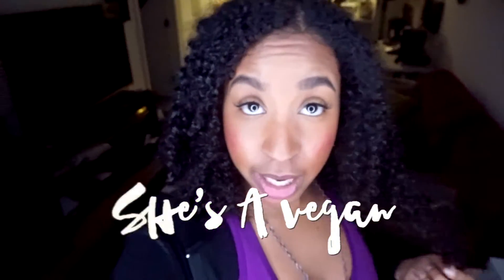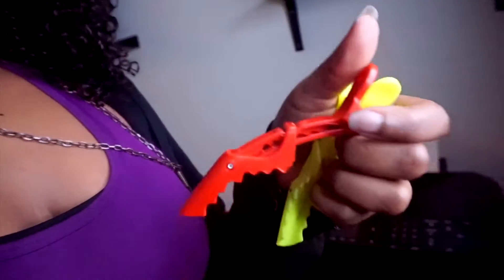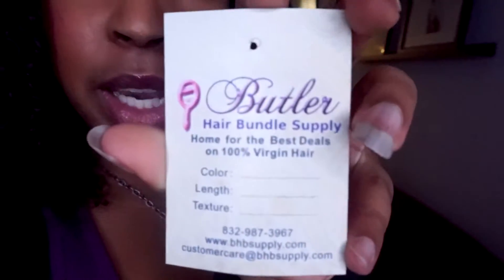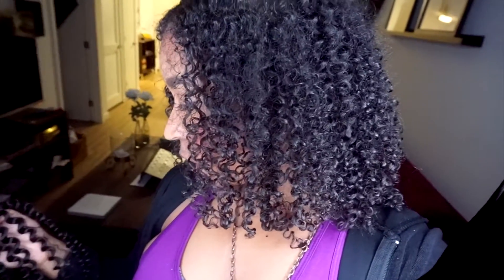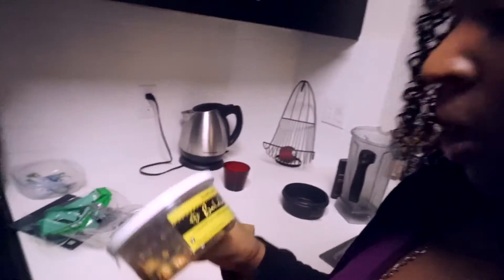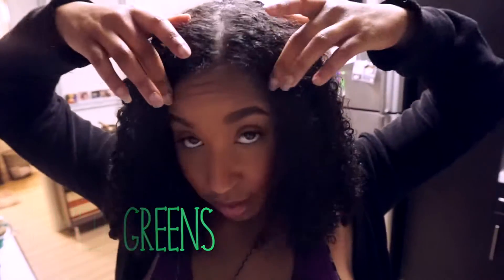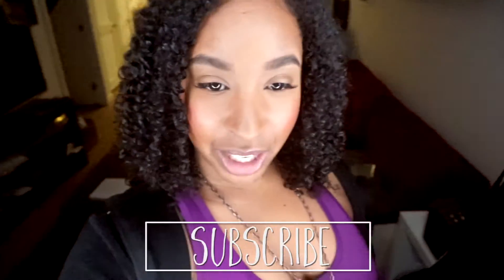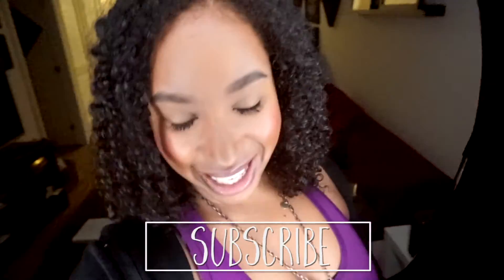Curly Hair Clip In Extensions | Girl Talk | Vlog Ep.1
So like usual, I've been on a never ending online shopping spree! This time my mission is curly hair extensions (affordable good quality clip ins). The first bundle of curls I ordered has arrived and I could wait to show them to you hahah. Let me know what some of your favorite curly clip in companies are. I'm looking for more dramatic ones with lots of length and volume.

My opinion so far is they are not crazy thick, they just work really well for filling in and volume. Overall I like them and think they are worth the price I paid.

I just got a snap chat ( I know I'm super late)